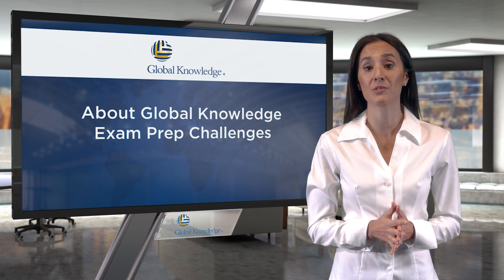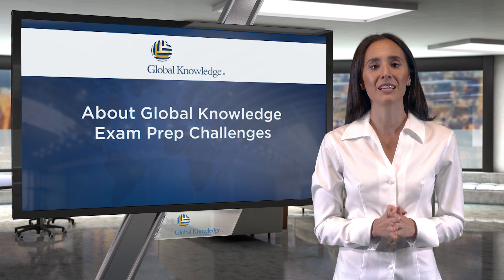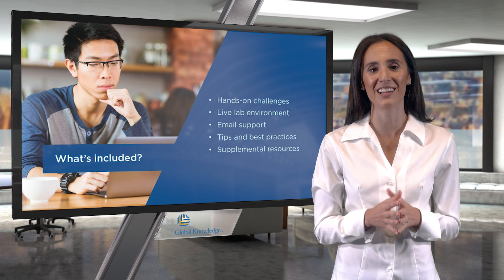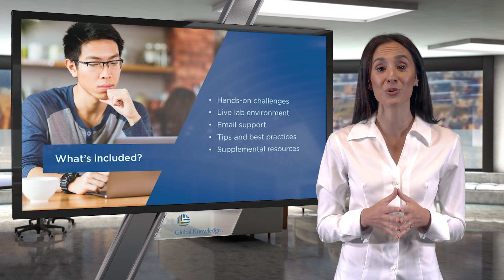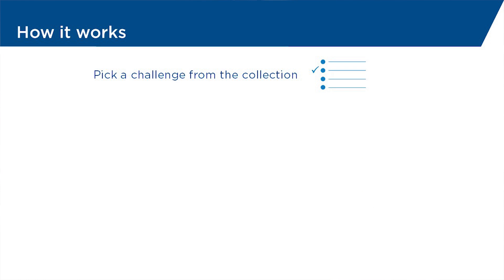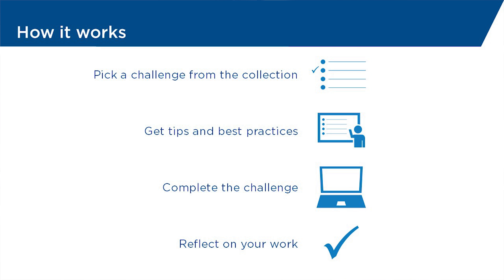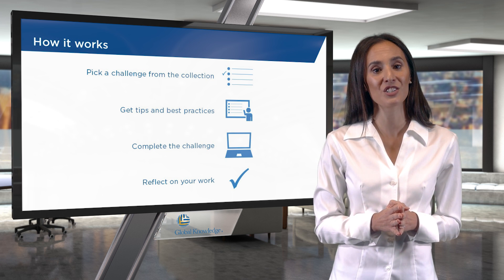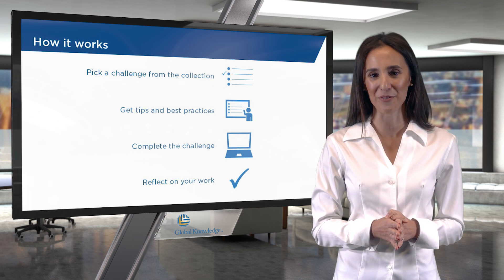About Global Knowledge Exam Prep Challenges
Global Knowledge introduces Exam Prep Challenges to assist with IT certification preparation with extra hands-on labs in a live lab environment.